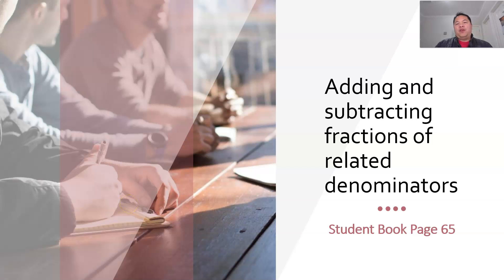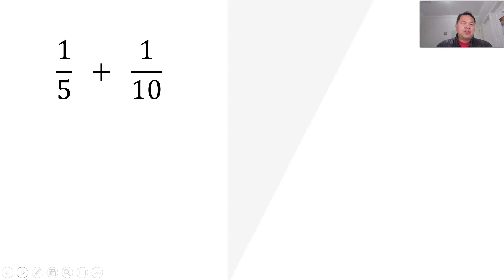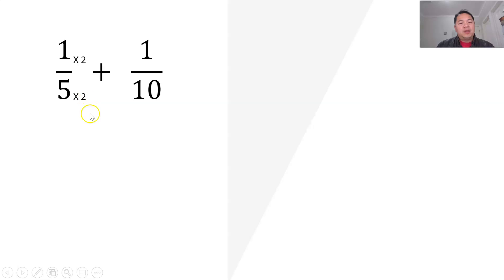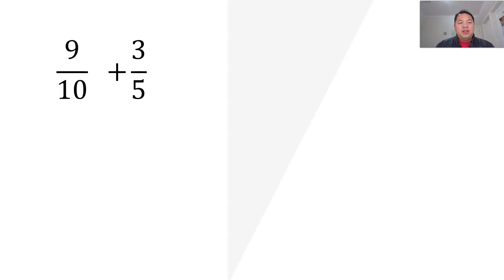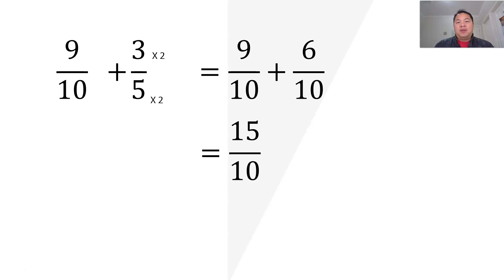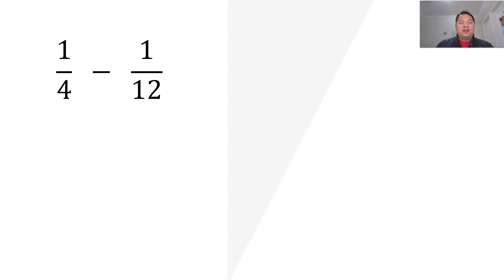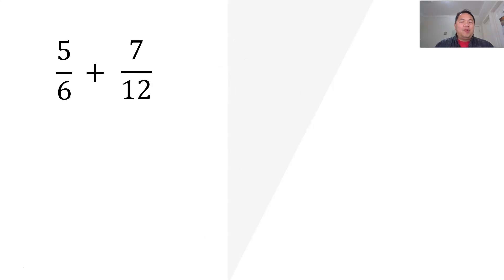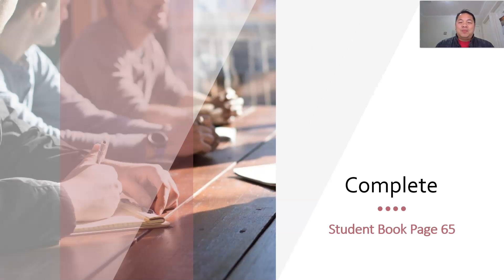Add n subtract fractions with related denominators